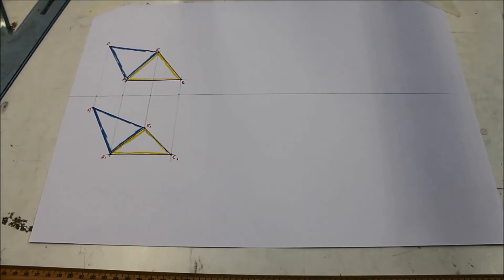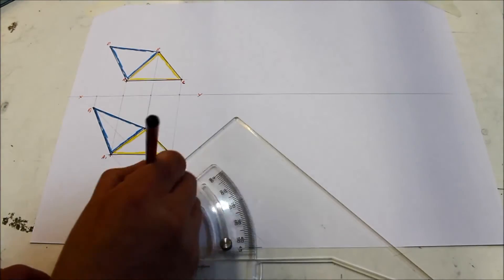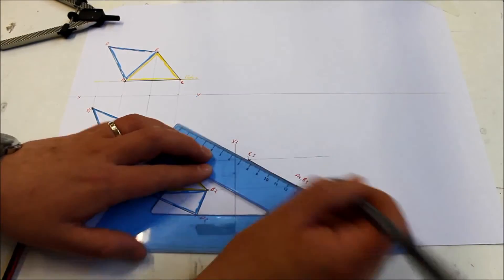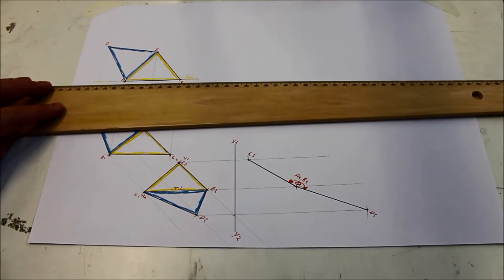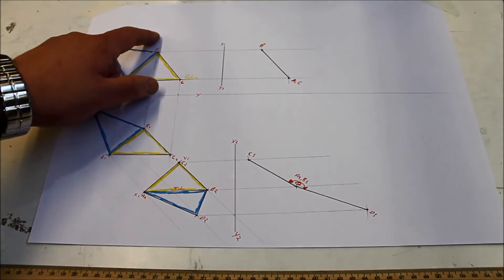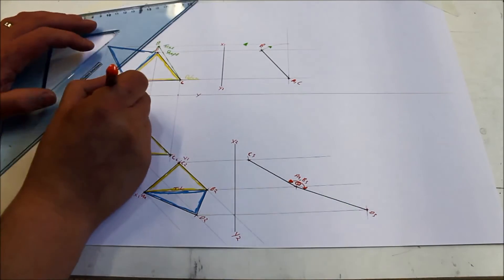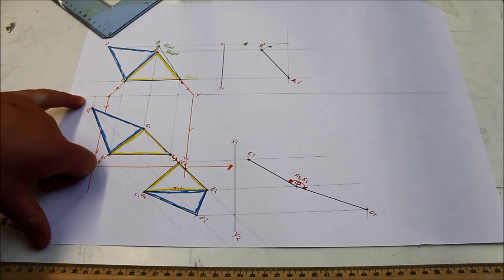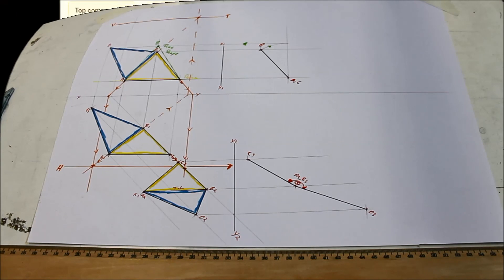DCG: 2010 Higher Level Question B-3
Co-Ordinate geometry question from the 2010 paper.

Intro: Speed Of Light by Lyvo